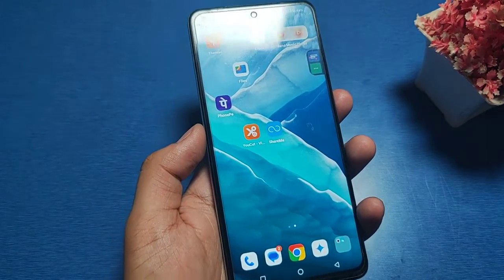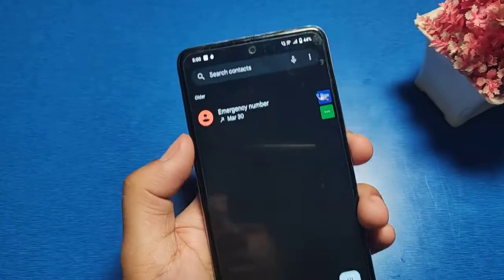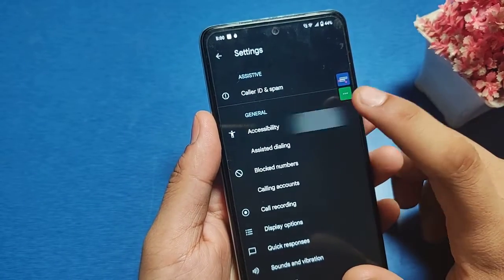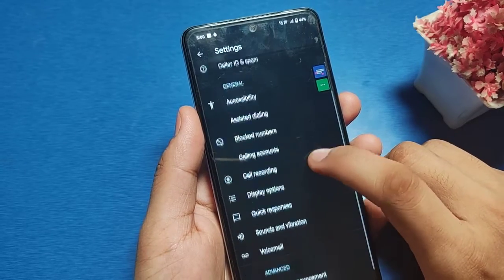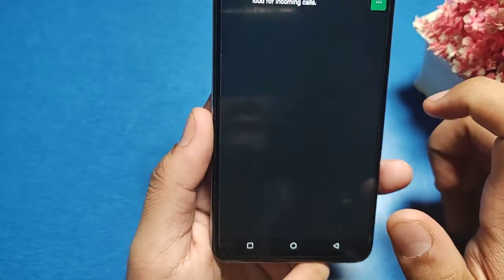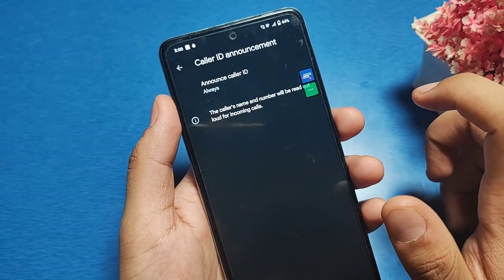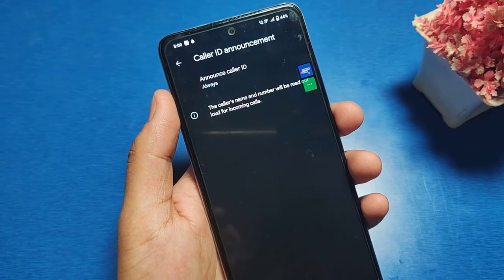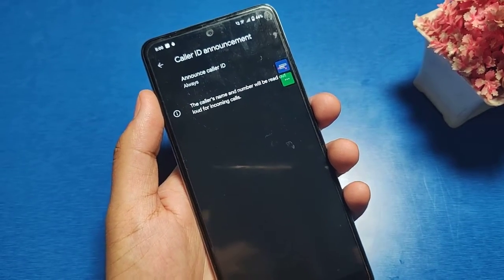How to enable caller ID Announcement in Vivo T3x 5G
how to enable caller id
announcement in vivo
announcement in vivo t
announcement in vivo t3x 5g
announcement on vivo
how to disable caller id voice
announcement
announcement on oneplus
announcement on oneplus 7
how to enable call announcer
on vivo
announcement on android

Best powerful CPU under 10k

60-Inch Tripod with Bag

7 Socket 6A Extension Board